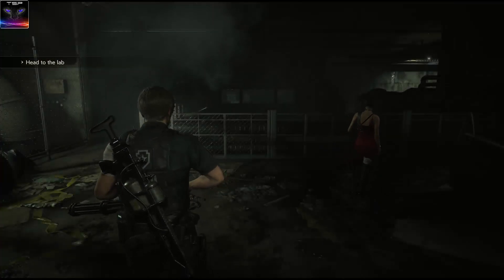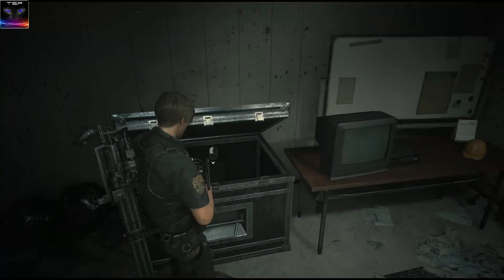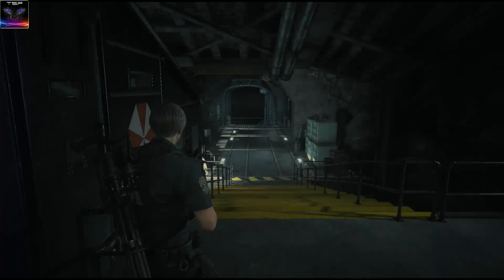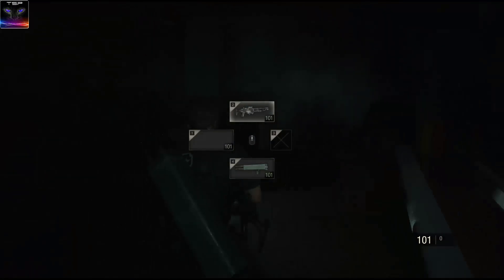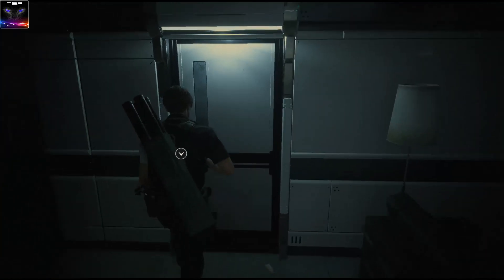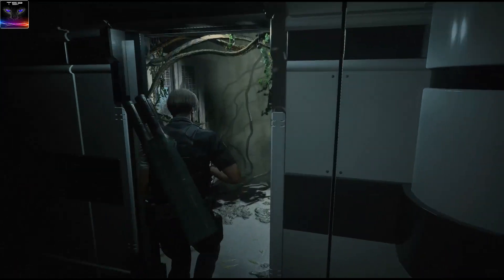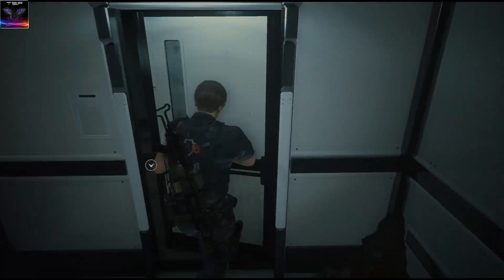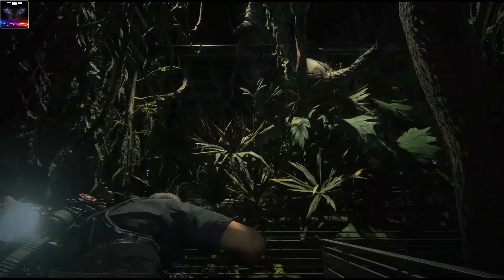Resident Evil 2 Remake ► UMBRELLA'S NEST - Leon Playthrough #13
Leon is making his way to Umbrella's top secret underground facility, where all the tests and horror is going on. It's the center of all monsters ... hmm is it a good idea? YUP -- Because I have a ROCKET LAUNCHER! muhahahahha